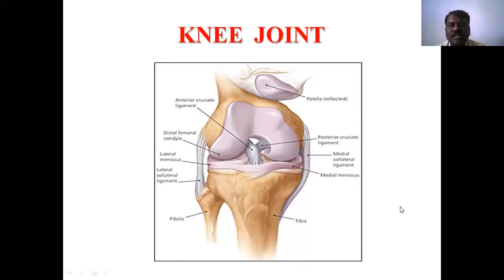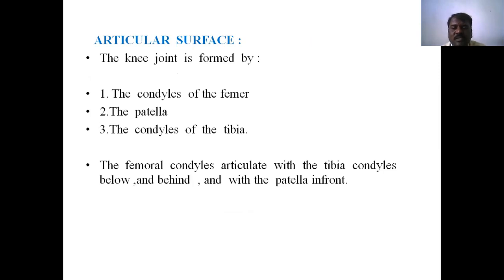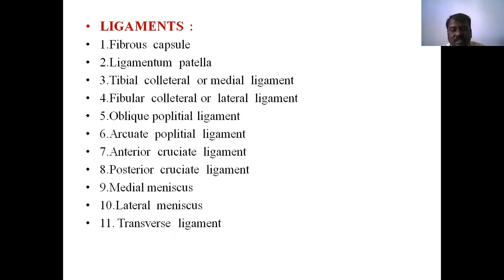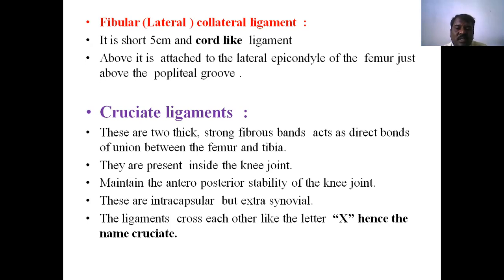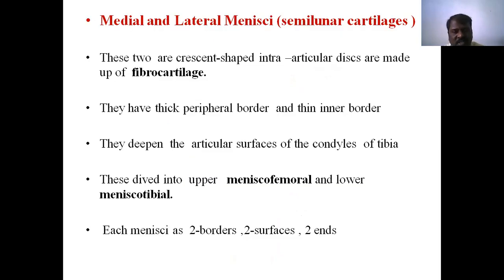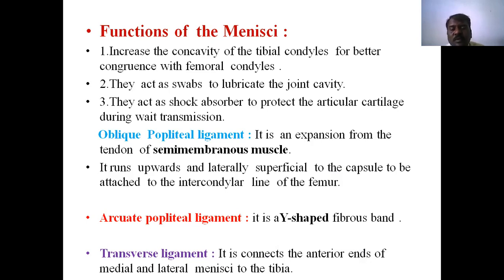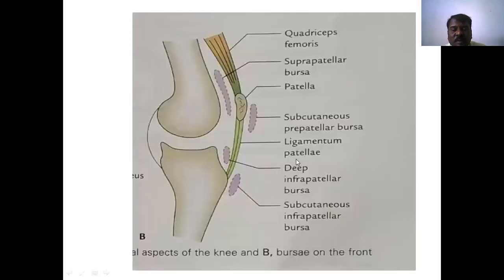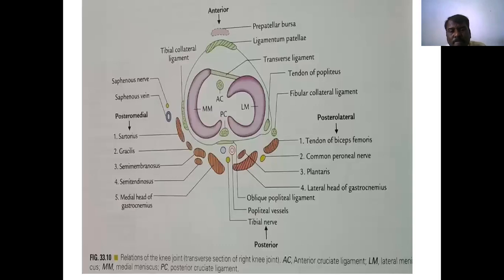Knee Joint I by Veeramalla